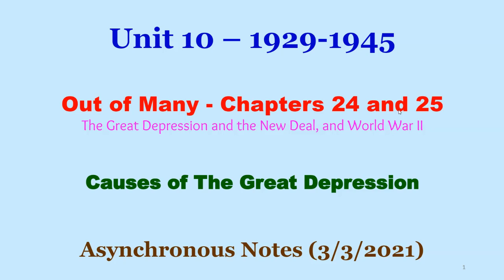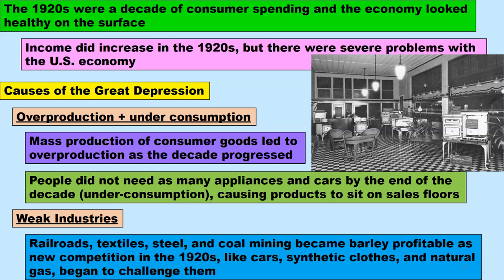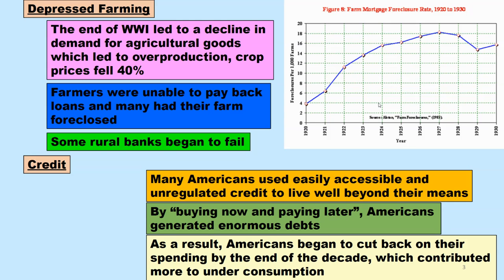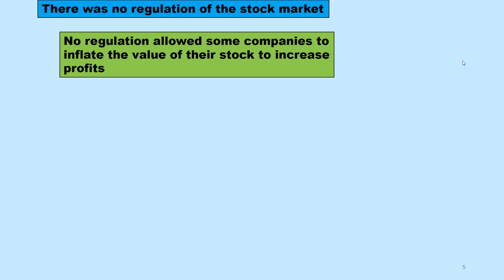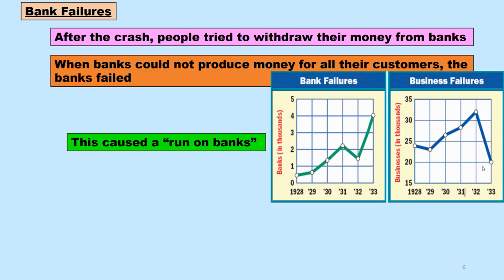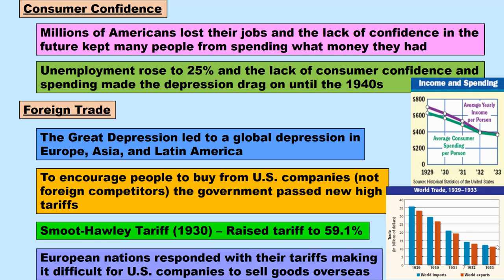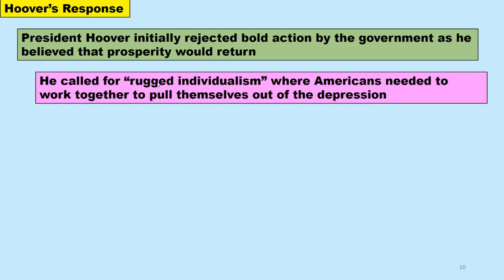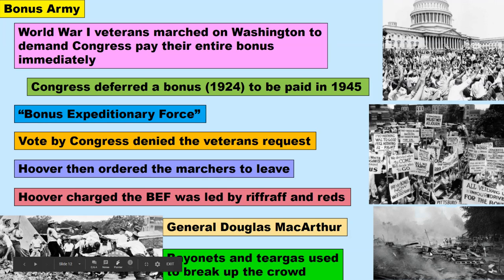APUSH: Unit 10 Day 1 Causes of the Great Depression